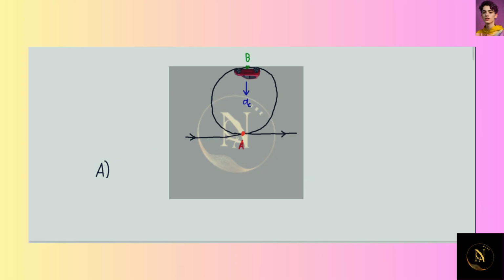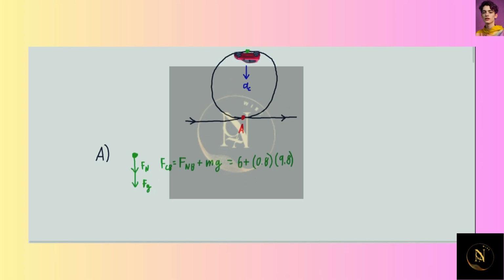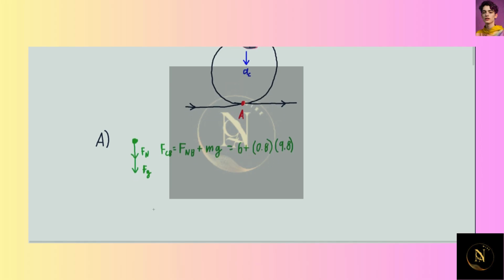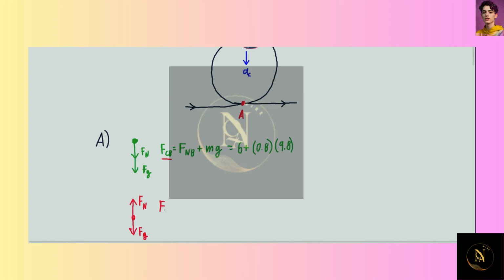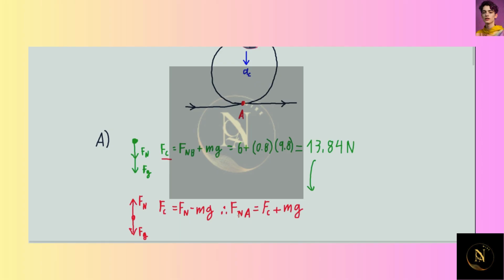A small car with mass 0.800 kg travels at constant speed on the inside of a track that is a vertical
A small car with mass 0.800 kg travels at constant speed on the inside of a track that is a vertical circle with radius 5.00 m (Fig. E5.45). If the normal force exerted by the track on the car when it is at the top of the track (point ) is 6.00 N, what is the normal force on the car when it is at the bottom of the track (point )?